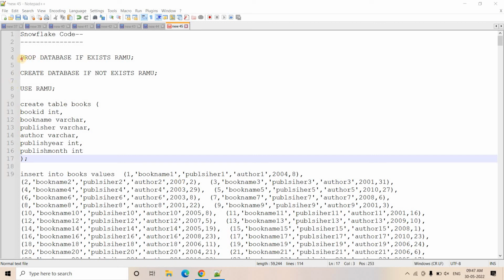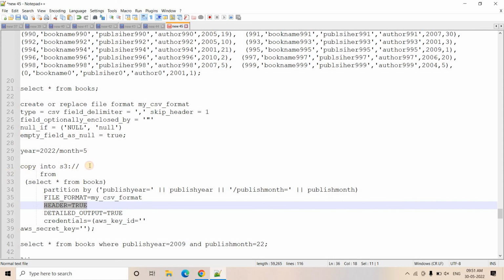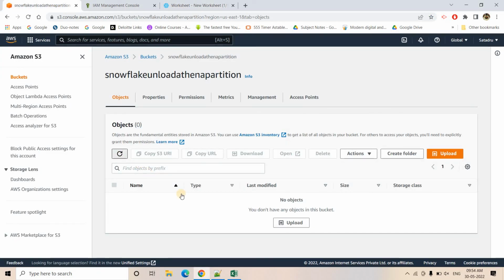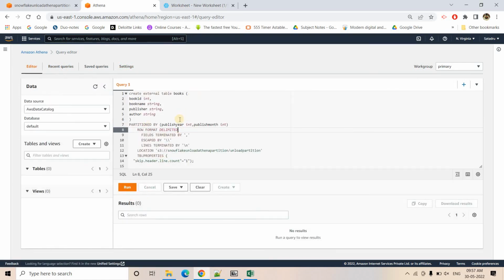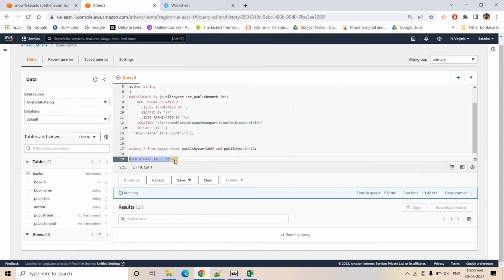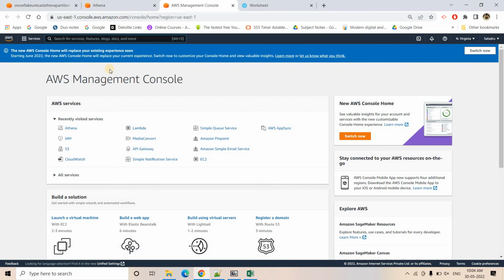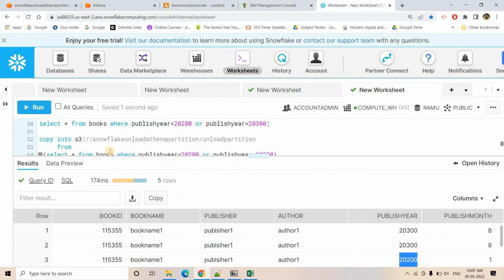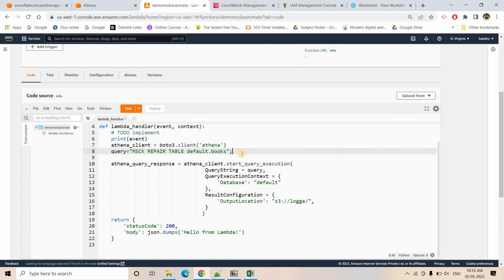Automate the partition creation process in AWS Athena in-depth explanation